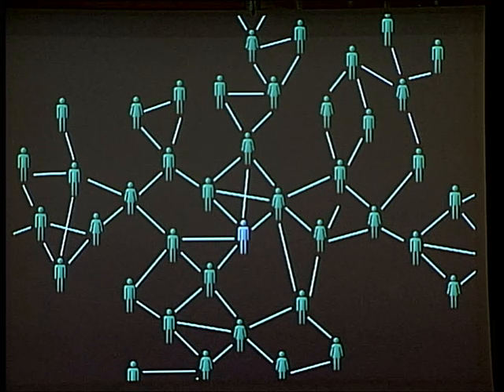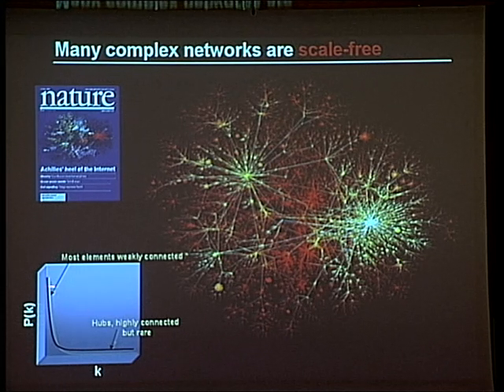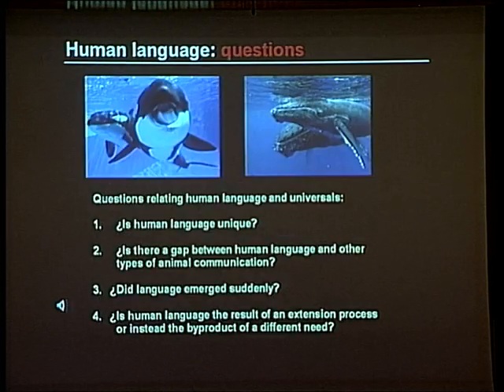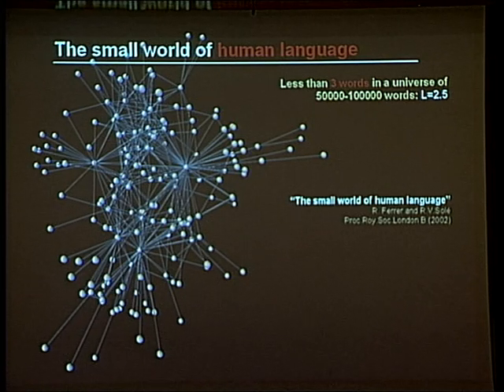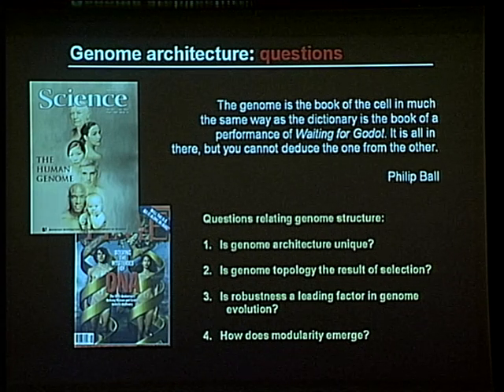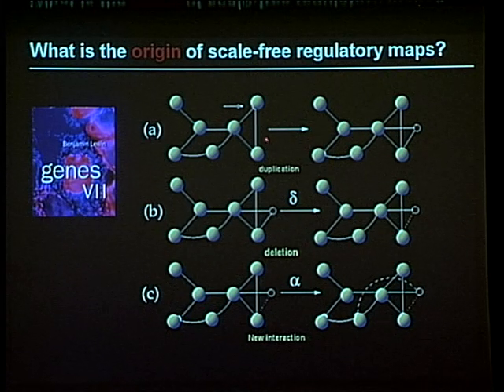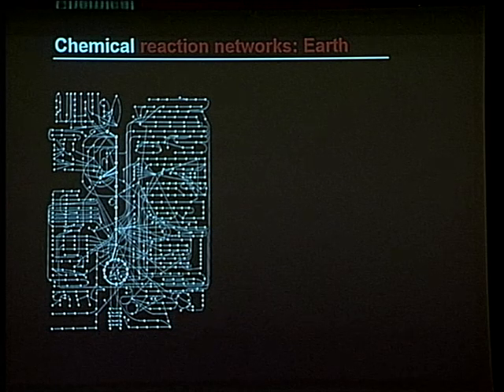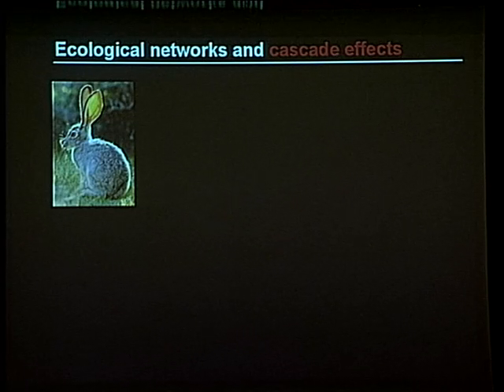EvoStar 2007 in Valencia, Spain Wednesday April 11 2007 2/3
Second part of the opening session of the Evo* Conferences that took place in the Campus de Vera of the Universitat Politècnica de València, featuring Ricard Solé